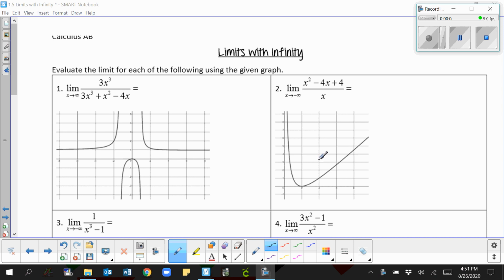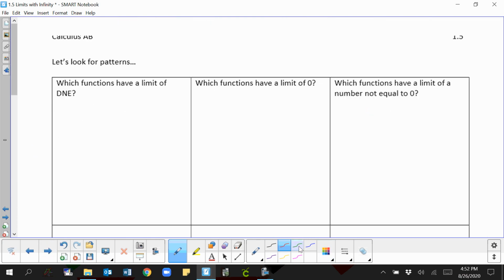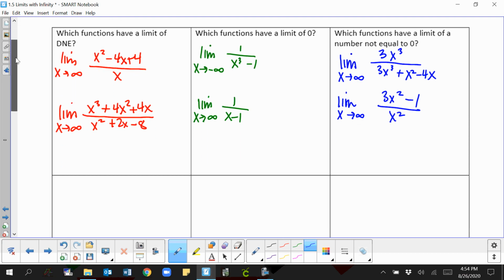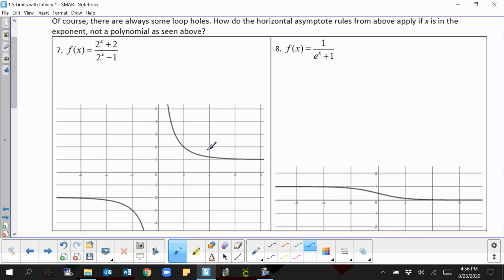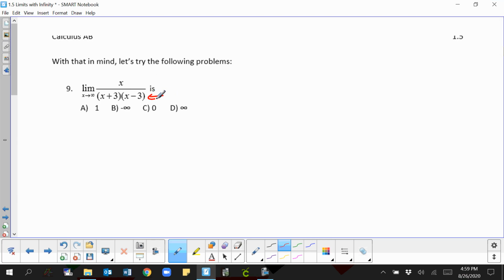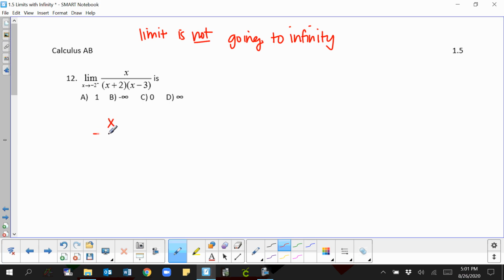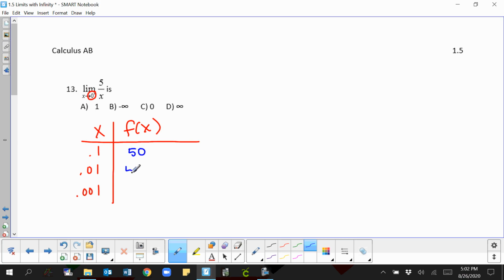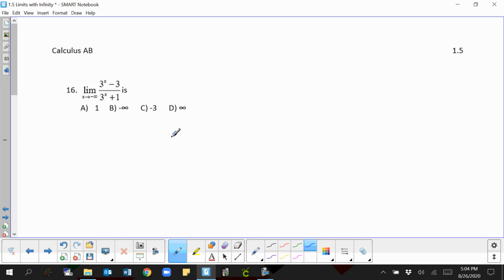1.5 Limits with Infinity